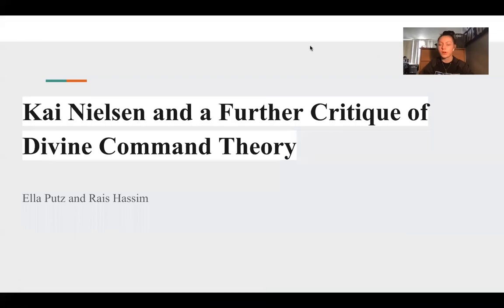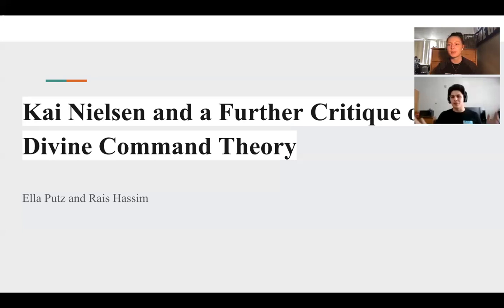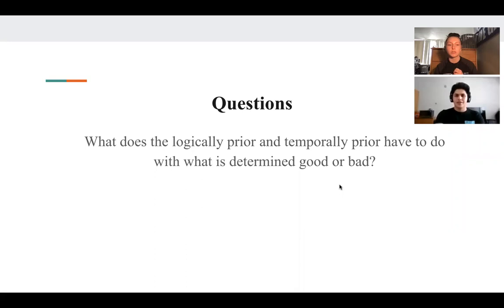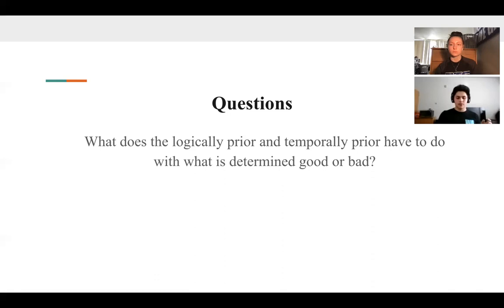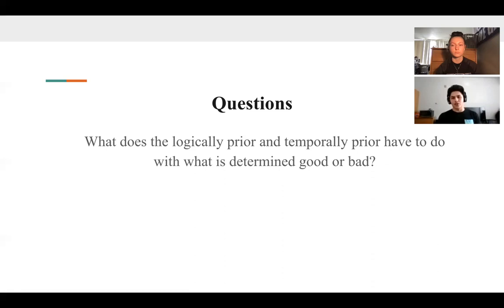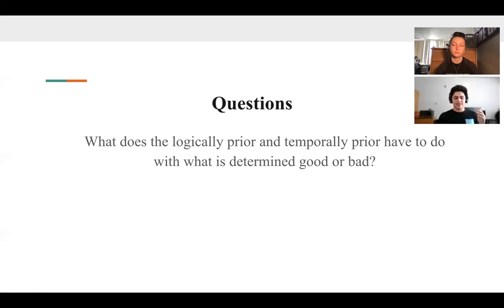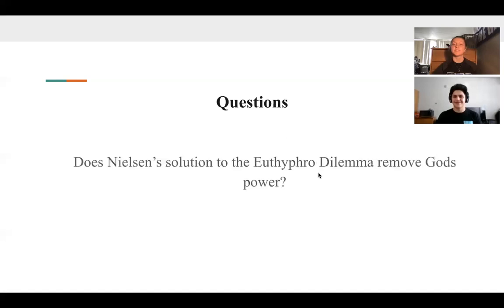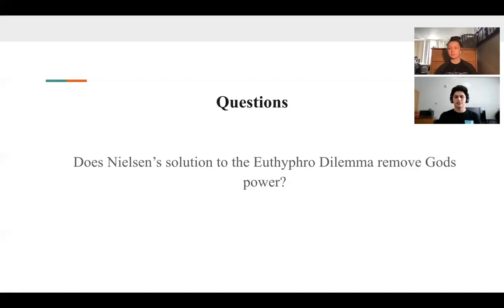Kai Nielsen and Further Critique of Divine Command Theory